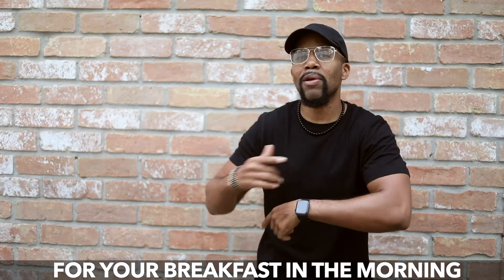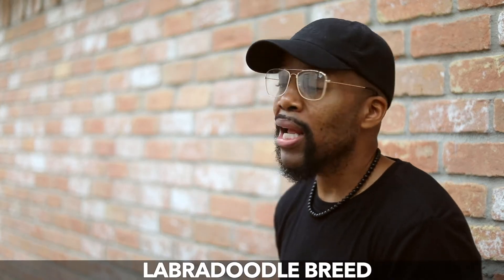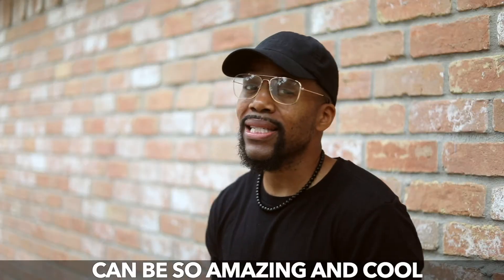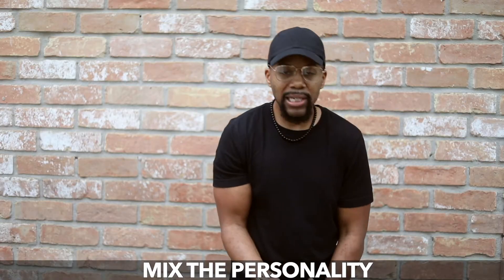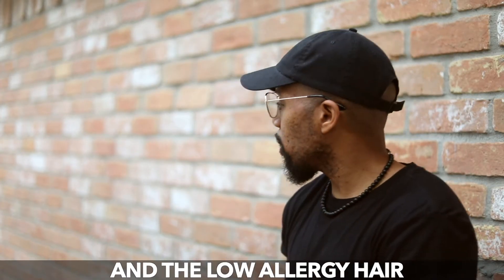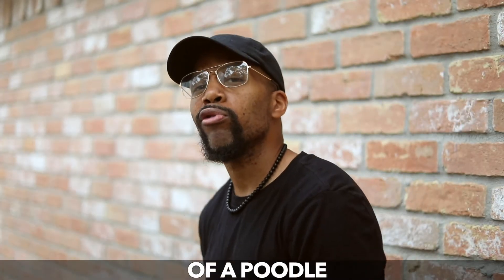Natural and Artificial Selection | Rap Video by SquidBooks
Check out this rap about the difference between natural and artificial selection.